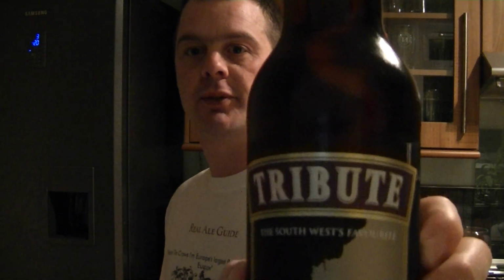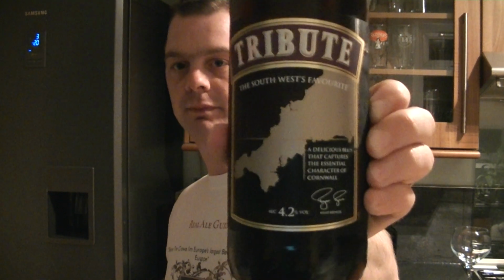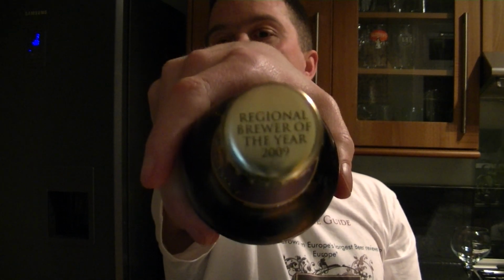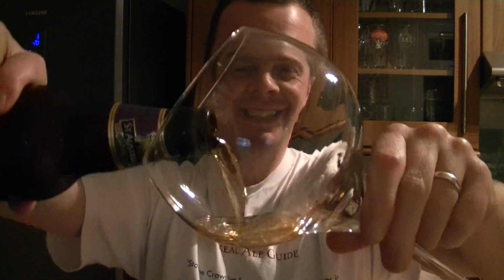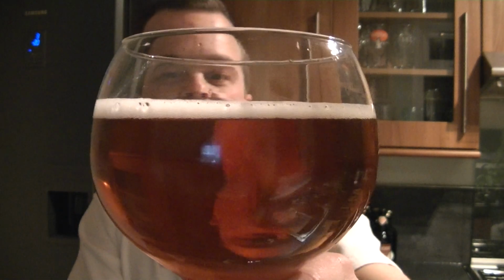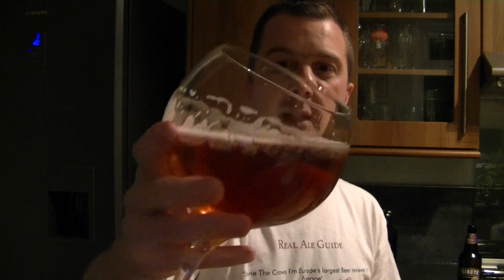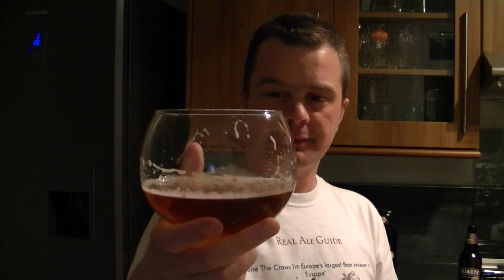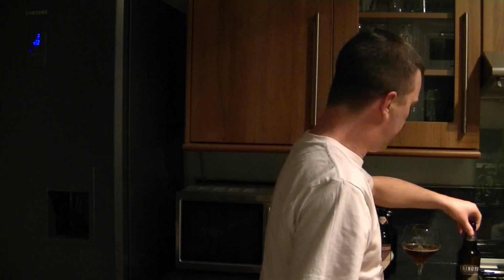St Austell Tribute Ale By St Austell Brewery | Craft Beer Review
Real Ale Craft Beer reviews St Austell Tribute Ale by St Austell Brewery | Craft Beer Review